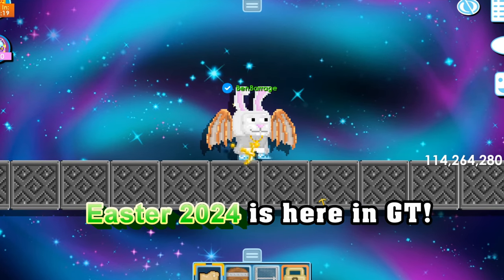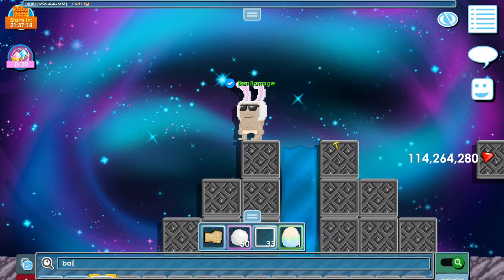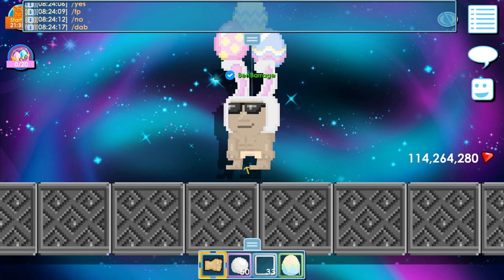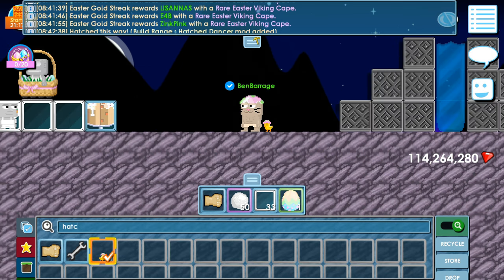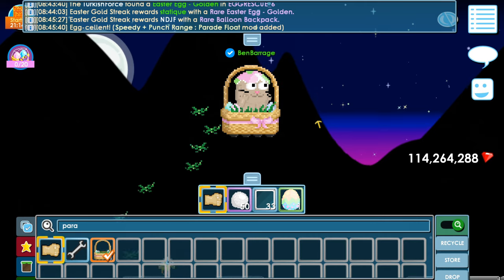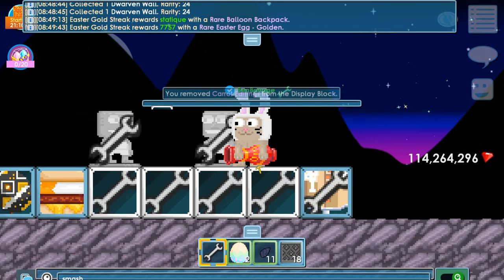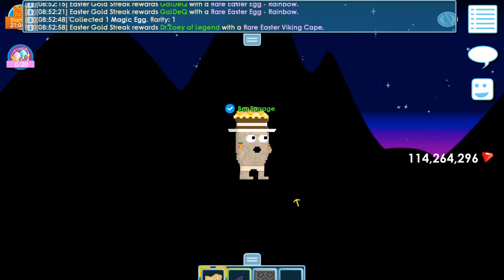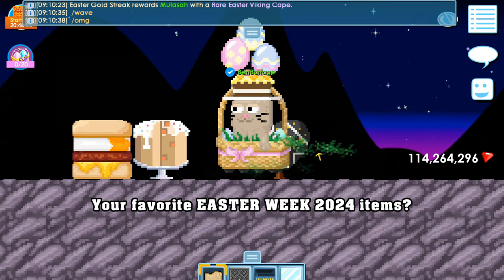EASTER WEEK 2024 All New Items! Balloon Backpack!!! | Growtopia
Growtopia ALL NEW EASTER WEEK ITEMS! RARE ITEMS! Easter Week 2024! Showcase + Review of NEW ITEMS! EXCLUSIVE "RARE" Balloon Backpack!

Balloon Backpack
Bunny Mouth
Hatched Dancer
Parade Float
Smashin' Pot
Carrot Earrings
Marzipan Top Hat
Benedict Bouncepad
Kulich
Pysanka Block

"Hey @Growtopian s!

It's that time of the year when the Growtopia gets a little more egg-citing, and we're not yolking around! It's finally time for the egg-straordinary Easter Week!

Prepare your baskets and get ready for an egg-splosive adventure in EGGRESCUE worlds! Grab some Egg Rescue Tickets from the store and scramble into action to eggs-plore the locations of these hidden eggs!

But wait, there's more! For those of you with a golden appetite, the Easter Golden Streak is here to satisfy it! Unlock the Golden Egg Carton and you'll be on your way to getting some egg-ceptional rewards! Remember, the more rewards you claim, the better your chances of snagging an eggs-clusive epic prize!

~ Orangejuice"

🔥 Channel membership is here! Check out the JOIN button! BC!

Growtopia is a free-to-play sandbox MMO game with almost endless possibilities for world creation, customization and having fun with your friends. Enjoy thousands of items, challenges and events.